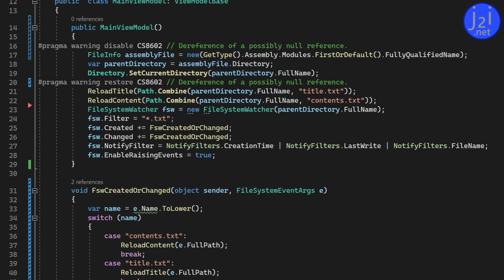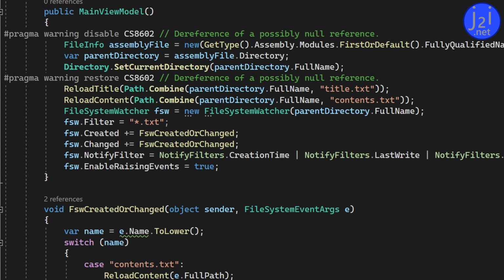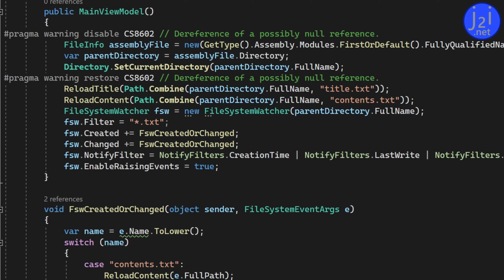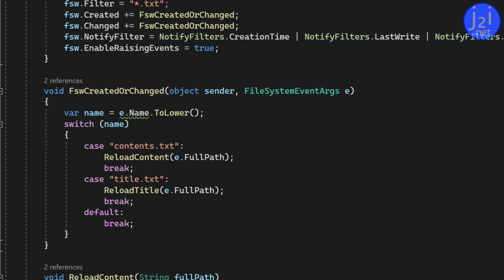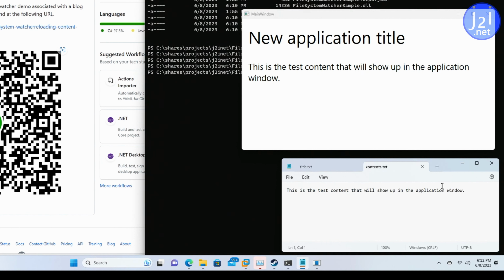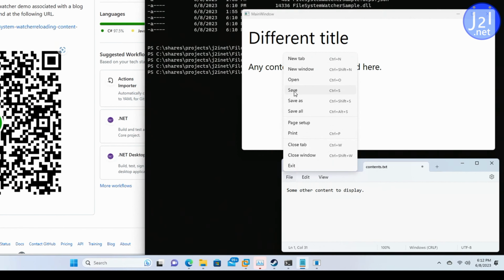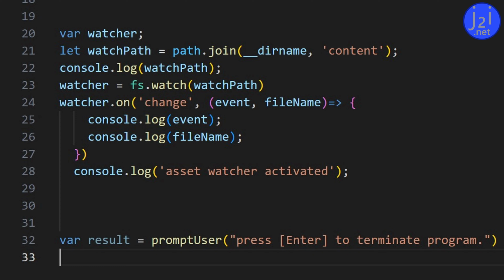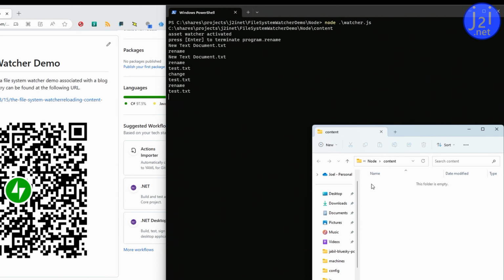File System Watcher